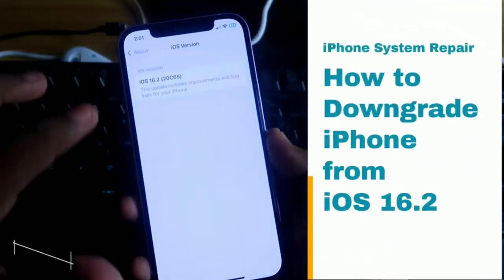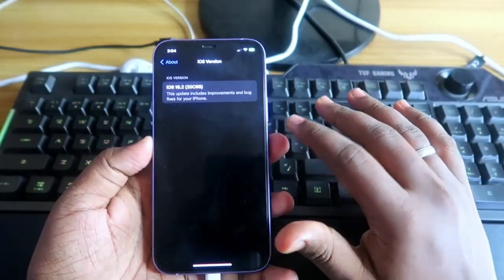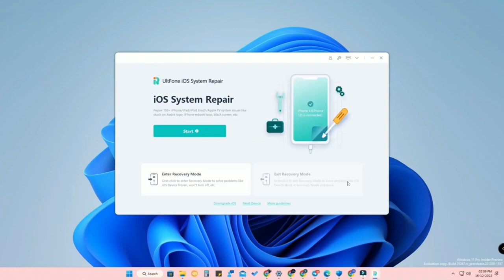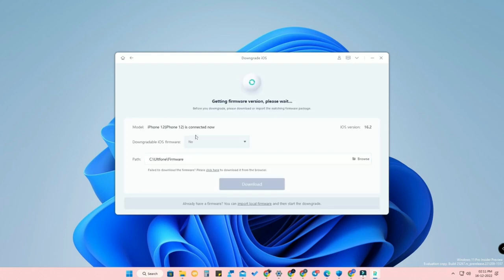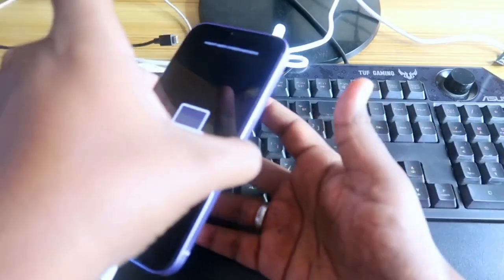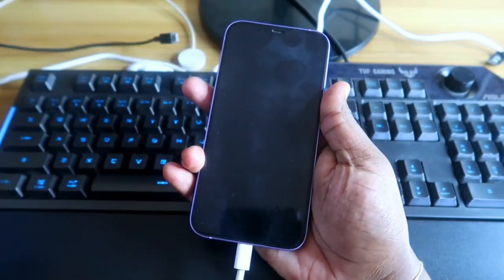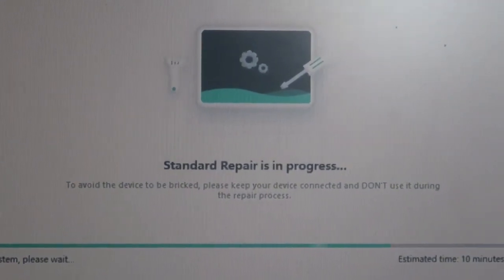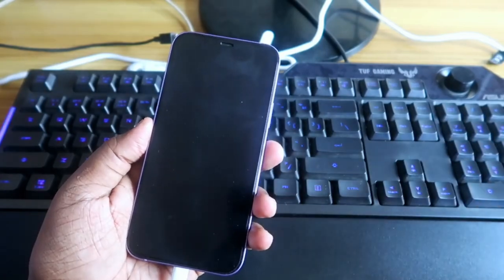How to downgrade iPhone / from iOS 16.2 without data loss || other iOS Repair Problems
Can we downgrade iPhone version?
Is it safe to downgrade iPhone?
How do I restore my iPhone to a lower version?
How do I downgrade my iPhone from iOS 16 to 15?

How to downgrade iOS without computer
How to downgrade iOS 15
How to downgrade to iOS 15 without computer
How to downgrade iPhone 7 iOS 15 to 14

How to downgrade to iOS 14
How to downgrade iOS 16 to 15 with iTunes
Downgrade iOS 16 to 15 Reddit
How to downgrade from iOS 16 without computer
How to downgrade iOS 16 to 15 without computer
Downgrade iOS 15 to 14 unsigned
How to downgrade iOS with iTunes
How to downgrade iOS 16

1. Downgrade iOS 16 to iOS 15 Without iTunes.
2. Fix 150+ iOS system issues like the Apple logo, reboot loop, and black screen without data loss.
3. Reset iPhone iPad/iPod Touch without password/iTunes/ Finder.
4. Support all iOS versions and iPhone models, including the latest iPhone 14 series and iOS 16/iPadOS 16.

above.

how to downgrade apple apps
downgrade from apple one to apple music
how to downgrade after apple stops signing
apple analyst downgrade
apple tv downgrade app
how to downgrade apps on apple store
how to downgrade an apple watch
apple a8 downgrade
why apple does not allow downgrade
how to downgrade an apple update
apple downgrade beta
apple downgrade big sur to catalina
apple downgrade bank of america
apple battery downgrade
apple watch downgrade beta
apple tv downgrade beta
apple downgrade to big sur
apple tv 4k downgrade beta
apple downgrade monterey to big sur
apple mac beta downgrade
apple beta downgrade
apple watch beta version downgrade
downgrade apple watch from beta 7
apple downgrade camera
apple downgrade catalina to mojave
apple configurator downgrade ios
downgrade apple care
apple clang downgrade
apple configurator downgrade
apple icloud downgrade
can apple downgrade watchos
apple configurator 2 downgrade ios
can you downgrade apple watch os
can you downgrade apple icloud storage
can apple store downgrade ios
can't downgrade apple storage
apple developer downgrade ios
does apple downgrade older phones
does apple downgrade camera
does apple downgrade phones
downgrade di apple
apple watch downgrade deutsch
can you downgrade apple software
how to downgrade apple software
how to downgrade apple update
downgrade ios apple discussion
downgrade apple
downgrade apple update
apple downgrade from ventura to monterey
apple downgrade from monterey to big sur
apple downgrade from big sur to catalina
apple firmware downgrade
apple tv downgrade from beta
apple watch downgrade from beta
apple tv downgrade firmware
apple music downgrade from family plan
apple support downgrade from big sur
downgrade apple watch from beta
downgrade from monterey to big sur apple
downgrade apple tv 4k from tvos 15
downgrade apple tv from beta
downgrade apple tv 4k from beta
downgrade apple tv 4k firmware
downgrade apple tv 4k from tvos 16
apple gets downgraded
apple downgrading phones
goldman sachs apple downgrade
downgrade apple tv 3rd generation
apple tv gen 3 downgrade
downgrade apple tv hd
apple downgrade to high sierra
how to downgrade apple watch
how to downgrade apple storage
how to downgrade apple watch from beta
how to downgrade apple ios
how to downgrade macos apple support
how to downgrade macos apple
how to downgrade apple tv
how to downgrade apple tv 3
how to downgrade from apple one
apple downgrade icloud storage
apple downgrade ios 15 to 14
apple downgrade ios version
apple downgrade ios 15
apple downgrade ios 16
apple downgrade ipados
apple downgrade iphone
apple downgrade ios 14
downgrade apple icloud storage
downgrade ios without apple signing
apple support downgrade ios
downgrade apple music from family to individual
jailbreak downgrade apps
jailbreak downgrade ios
apple software downgrade
apple watch downgrade kosten
iphone stuck on apple logo after downgrade
apple not letting me downgrade storage
downgrade apple photos library
apple downgrade legal
apple downgrade monterey
apple downgrade mac
apple m1 downgrade to big sur
downgrade apple mail
downgrade apple macbook pro
apple m1 downgrade
downgrade macos apple
apple won't let me downgrade icloud storage
how to install unsigned ipsw to downgrade firmware on apple/ios